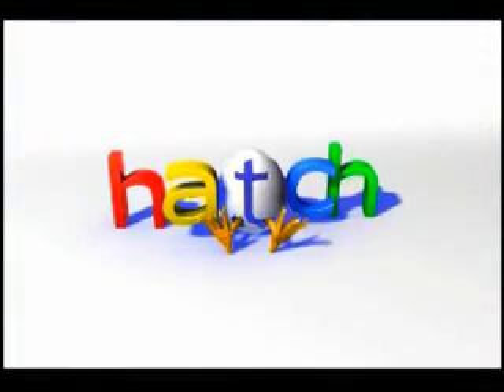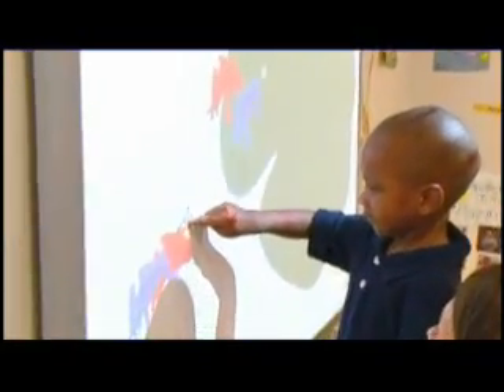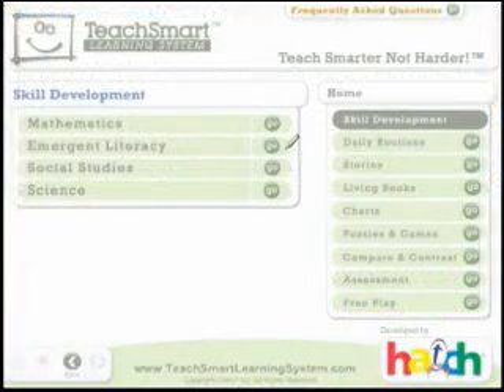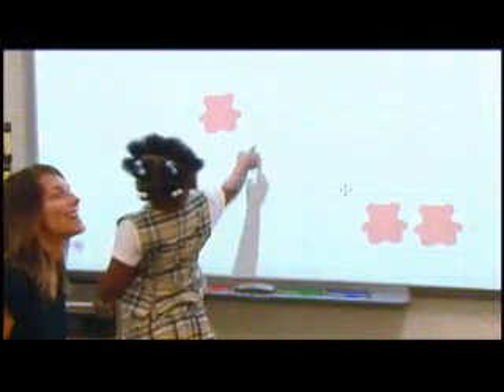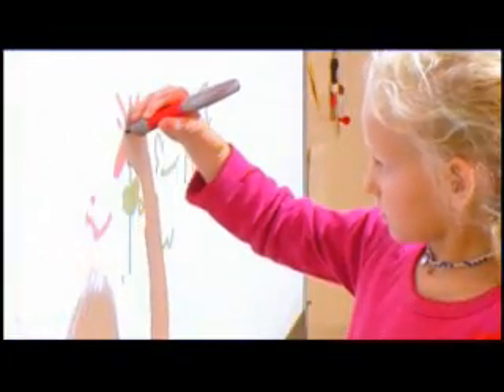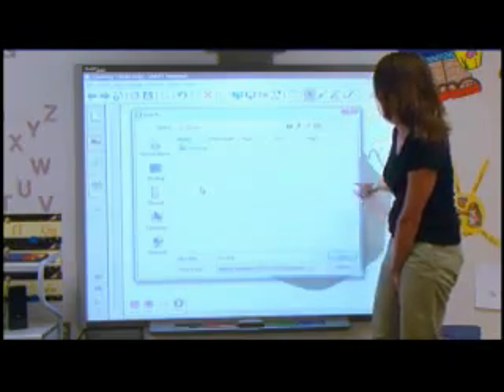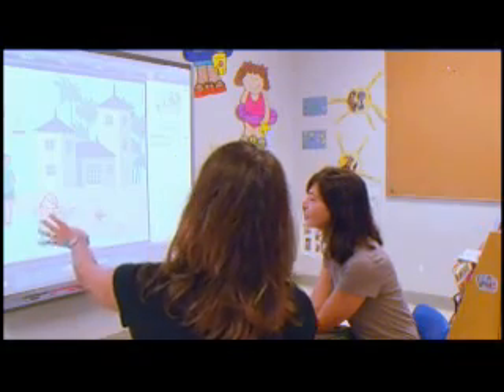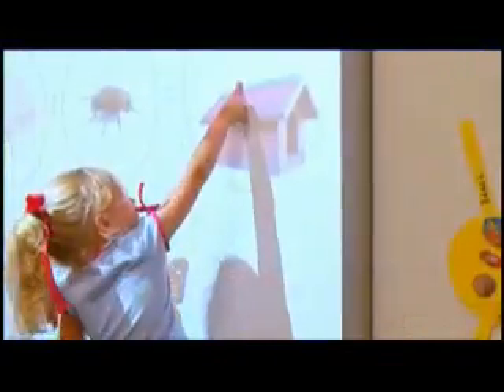The Latest in Technology at Kids R Kids Richardson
At Kids R Kids Richardson, our interactive whiteboard technology revolutionizes early education, bringing research-based strategies into the classroom and providing children with the foundation they need to excel.  With a single touch, teachers can search thousands of activities, create and organize custom content, and plan lessons ahead of time-making TeachSmart an important everyday teaching resource!